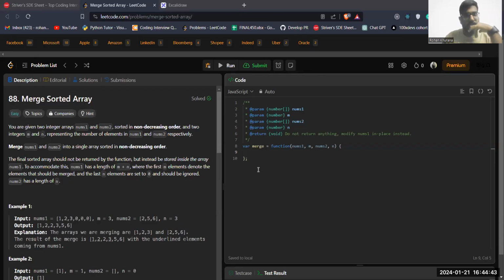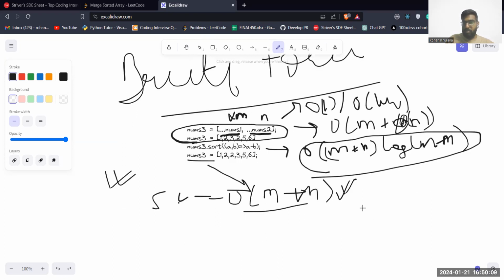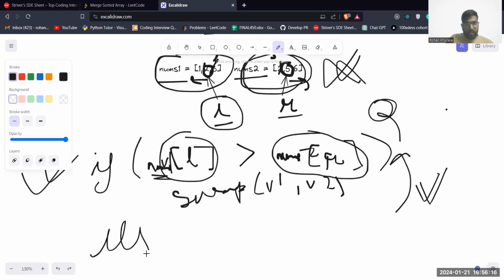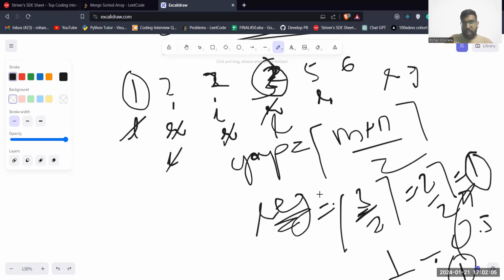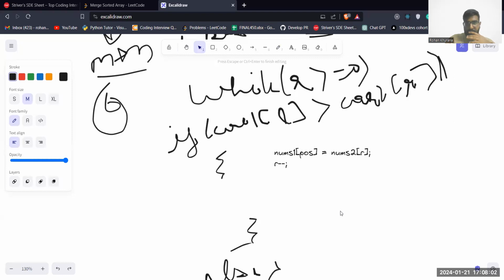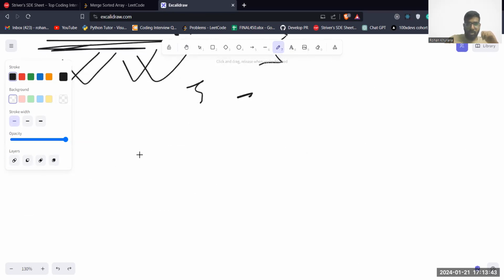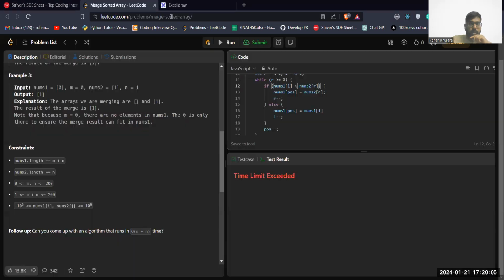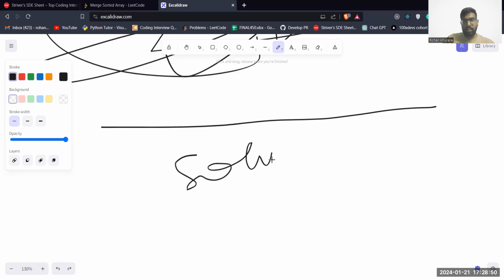Leetcode : Merge sorted arrays | Day 9 of DSA Challenge